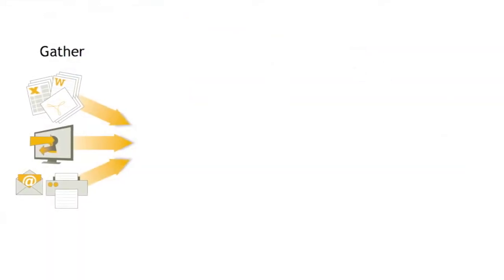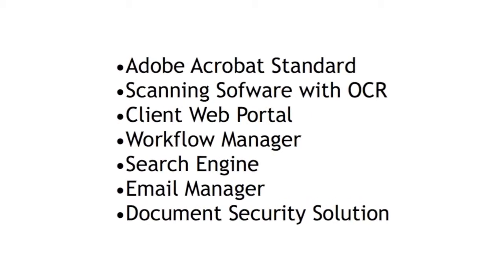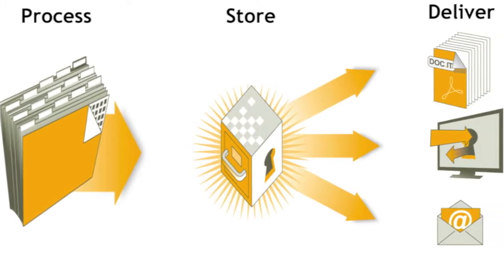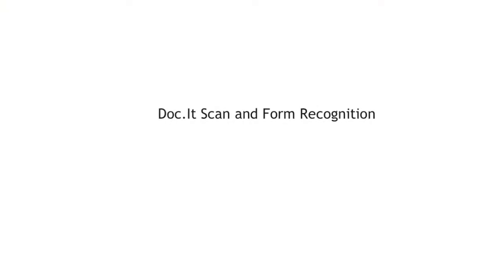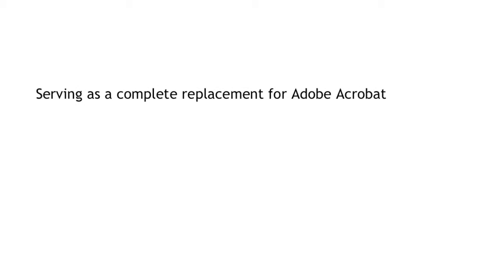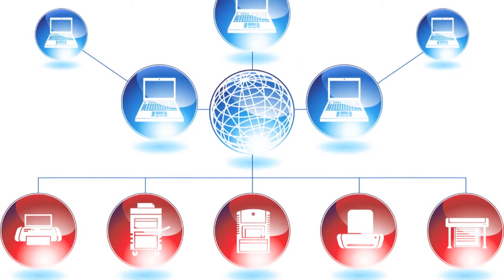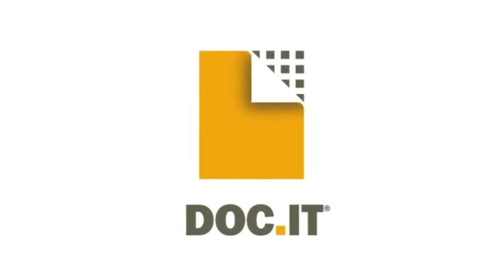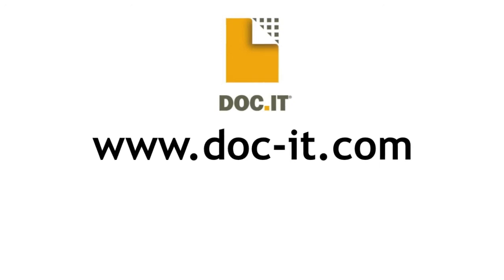Doc.It Suite - Document Management for Accountants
Document Management Software for Accountants. Gather - Process- Store - Deliver